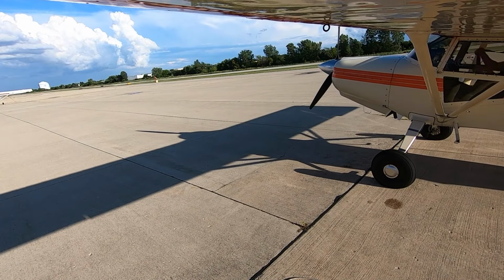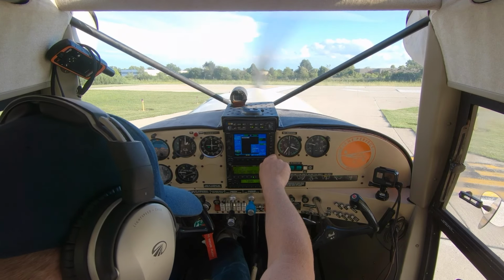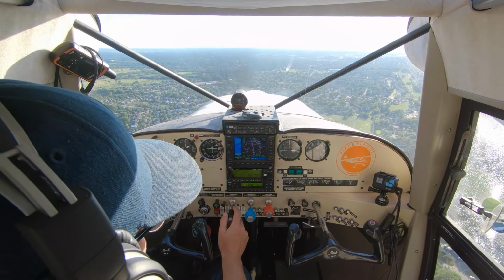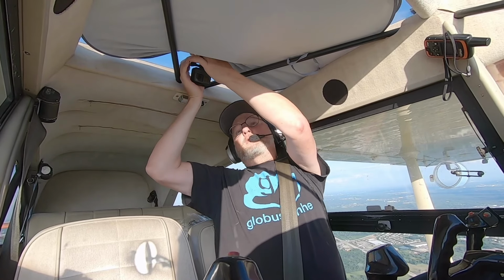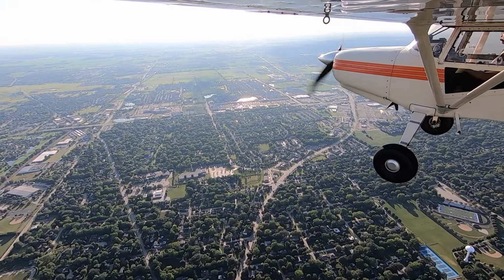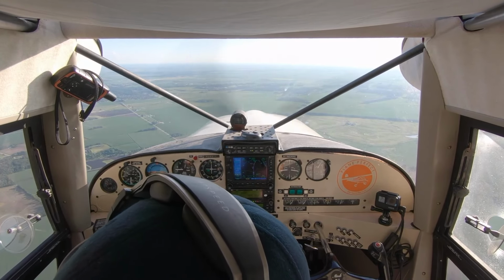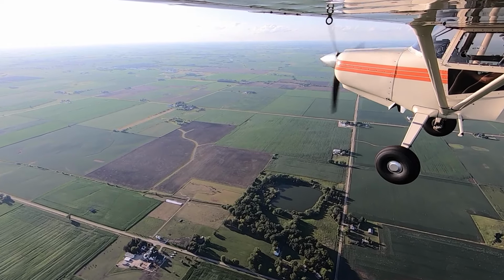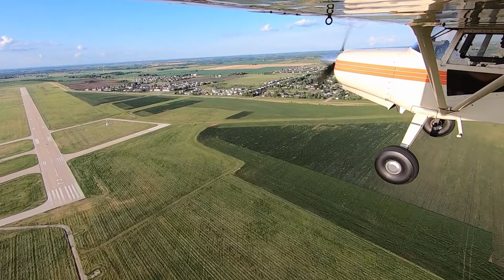Practice Instrument Approach - Fly July #10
Getting ready to regain my instrument currency, I went out and flew an approach to just work through the charts and refresh my memory on the procedures.